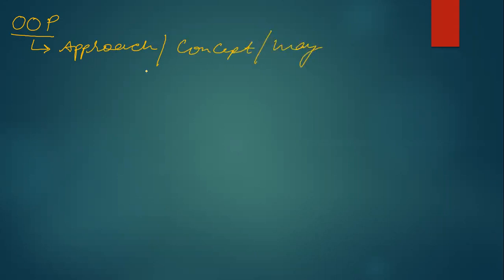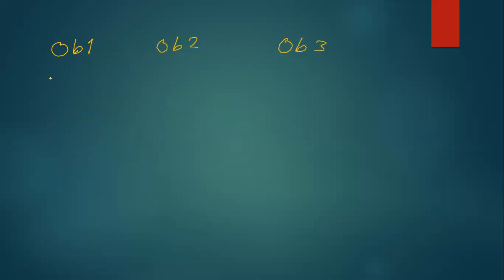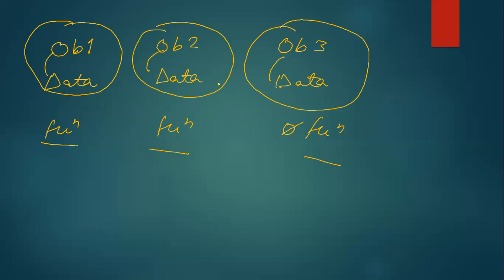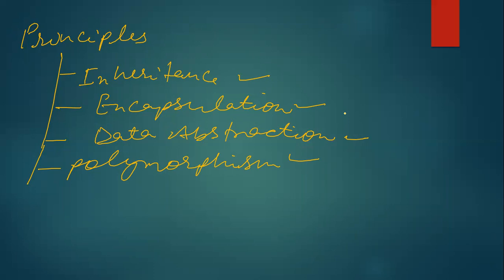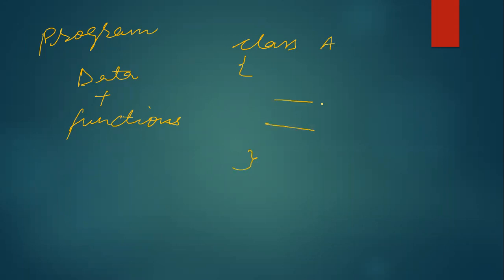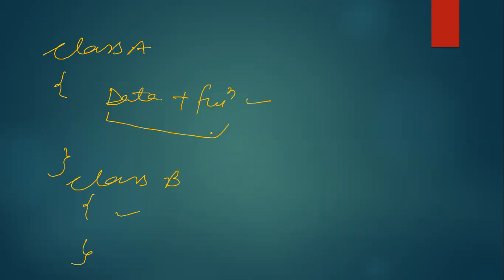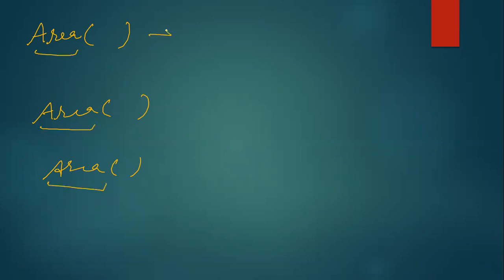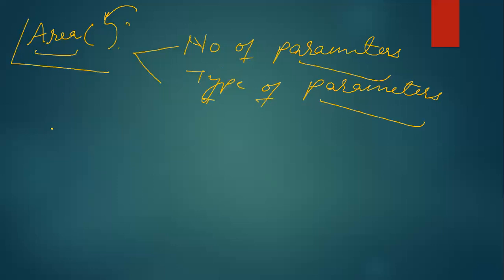Meaning of OOP | Computer Applications | ICSE | Class 9 | Class 10